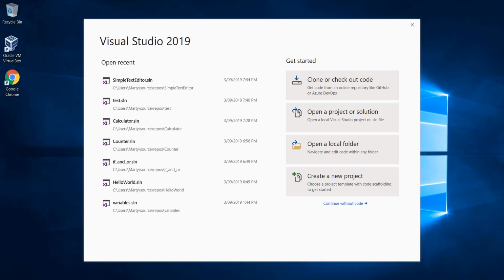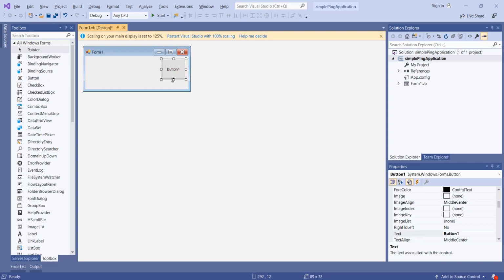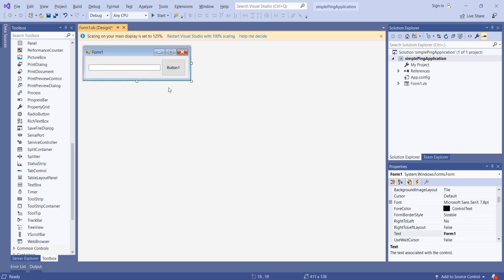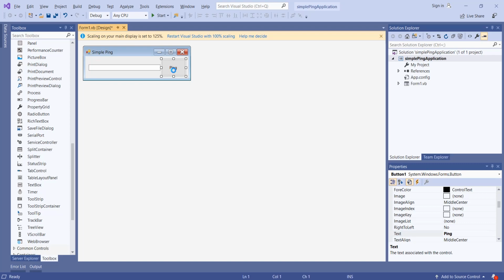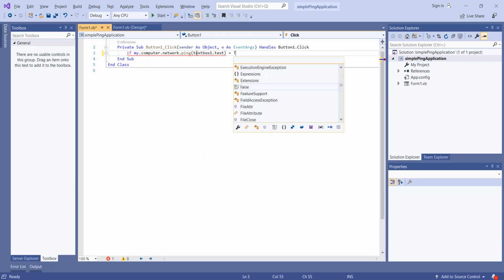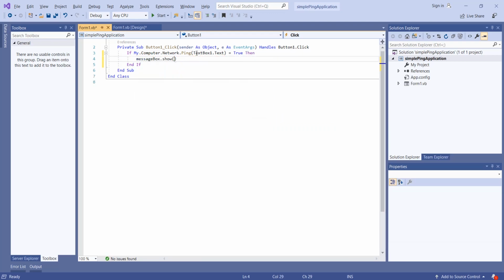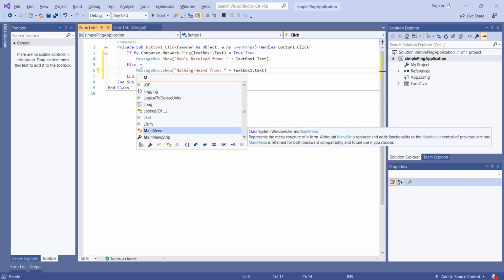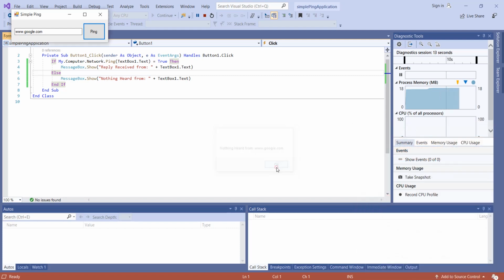Introduction to Visual Basic Series - Simple Ping Tool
Learn how to code with Visual Basic 2019, In this video series I show you how to install Visual Studio 2019 and how to do some basic things with Visual Basic.

Learn how to create your own Simple Ping Tool. You will learn how to create an application that will allow you to ping an IP Address and give you a message box with the results!